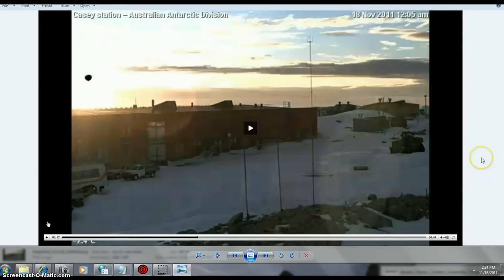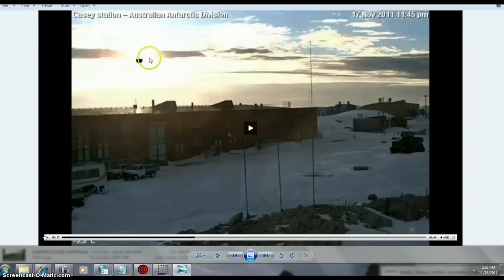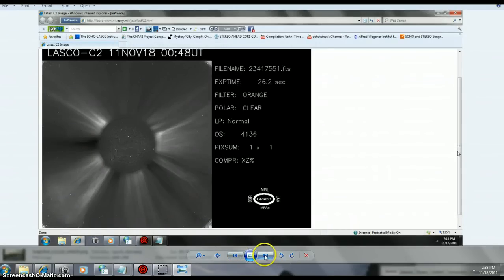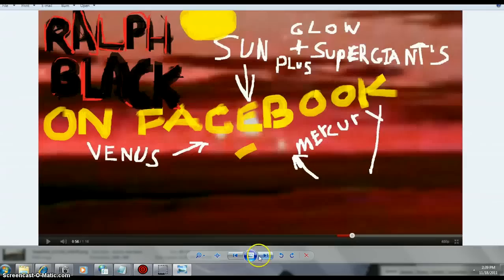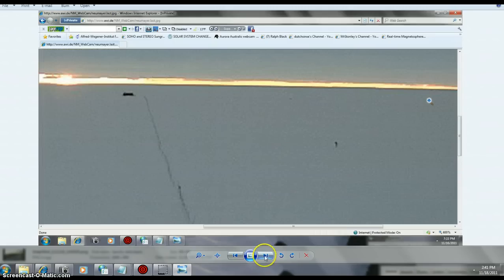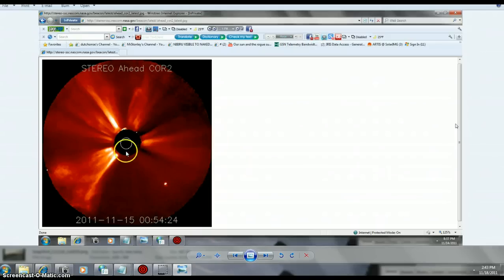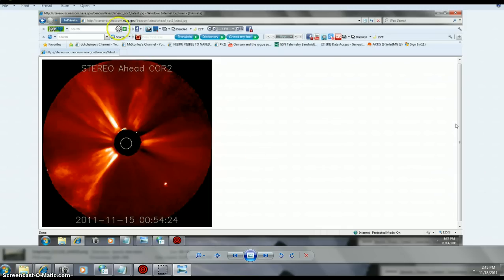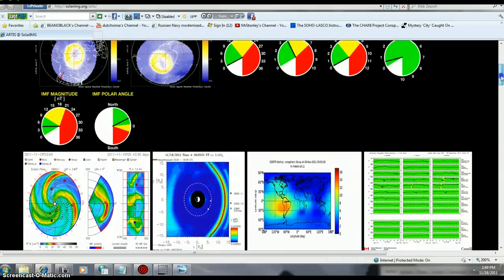FACT THERE FACT 1,000 PERCENT BEANOBLACK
THESE ARE THERE =OBJECTS IN SPACE AND SKY ANTARTICA=TROOPS TO AUSTRALIA